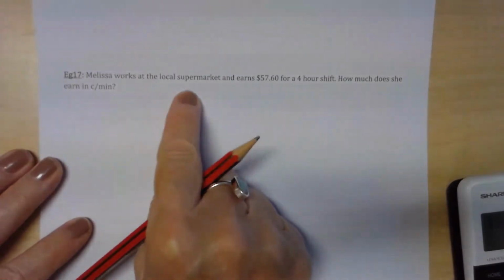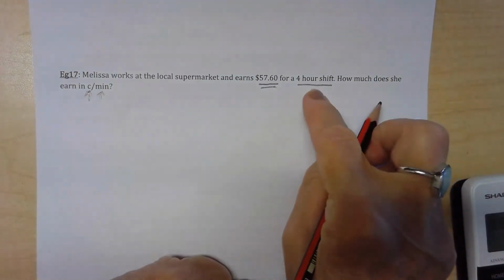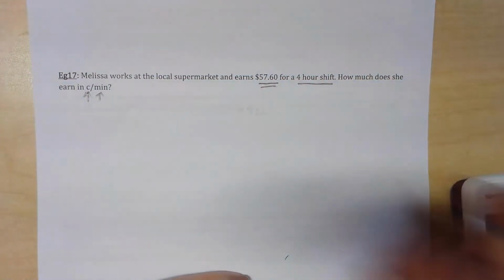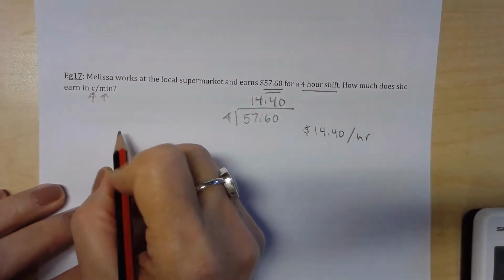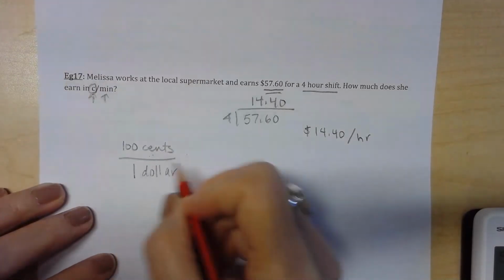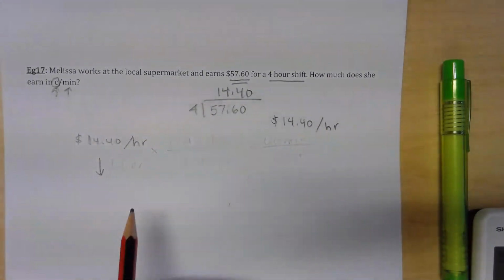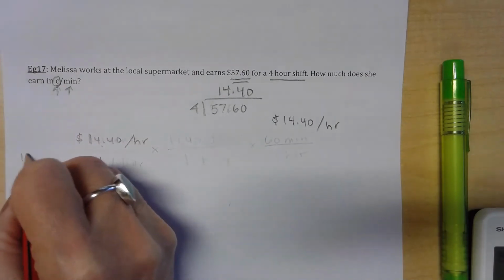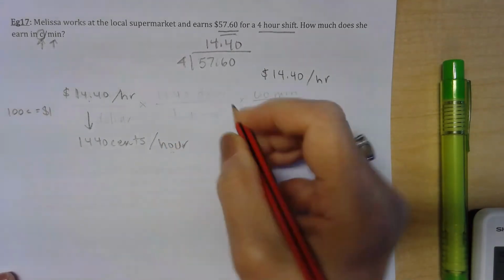Year 8 6F The Unitary method with rates